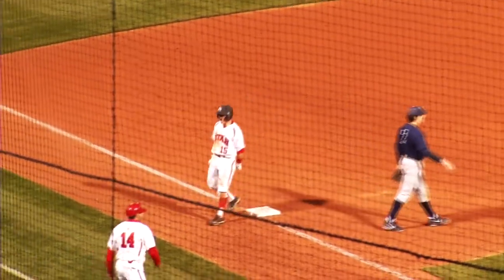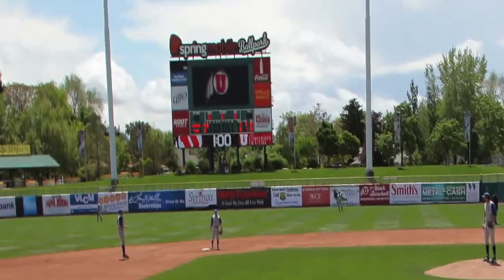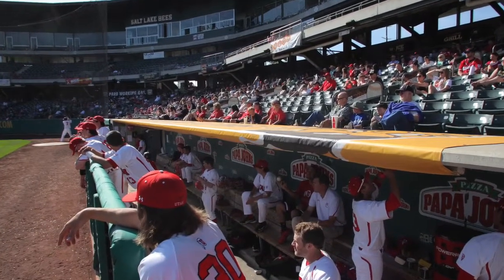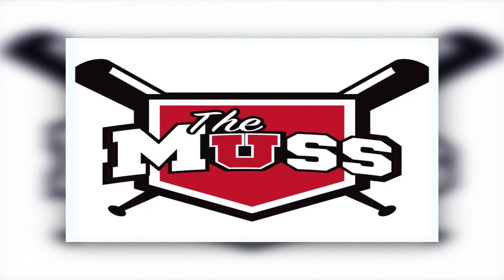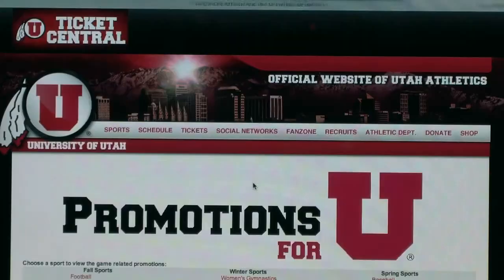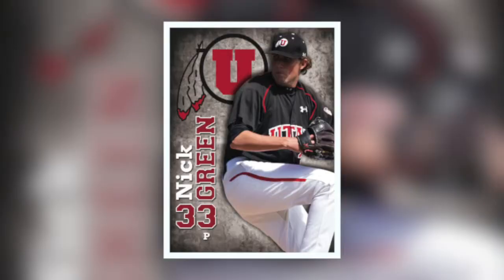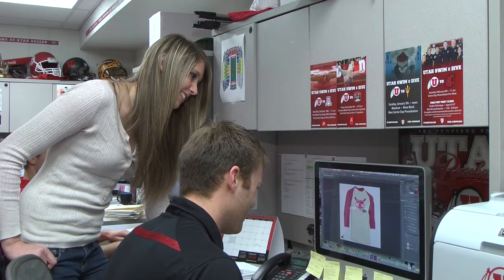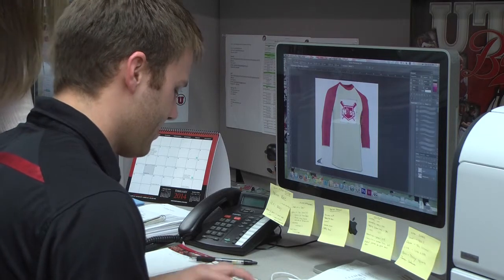New Utah Baseball Muss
The Utes can now cheer on the Utah Baseball team in a new student section. The Muss is ready for this up coming season.